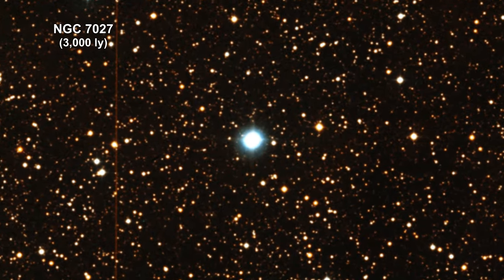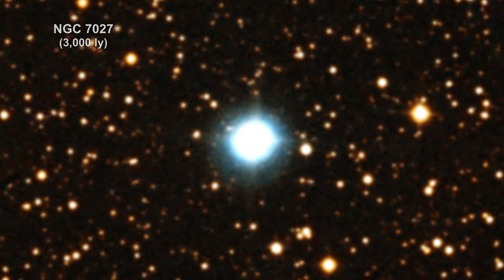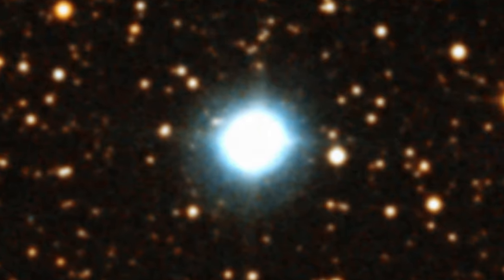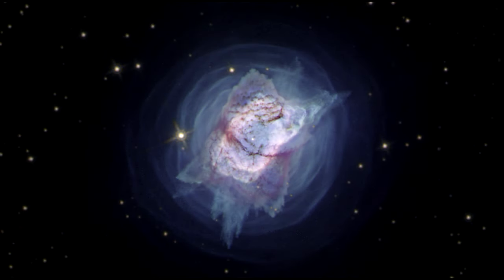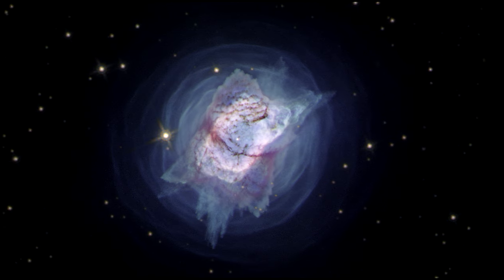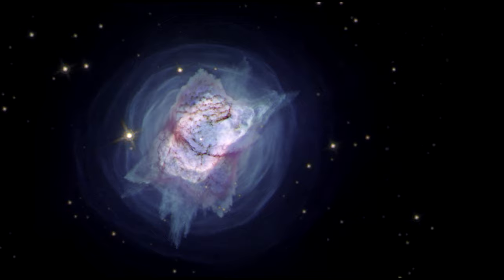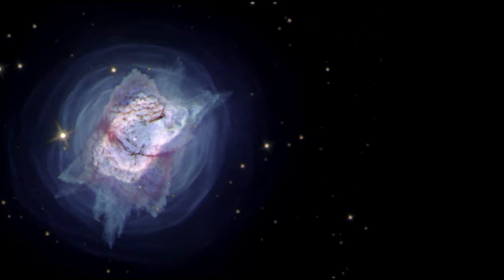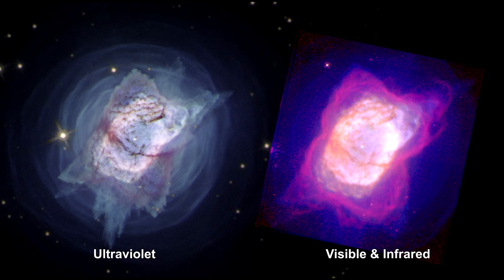Classroom Aid - NGC 7027